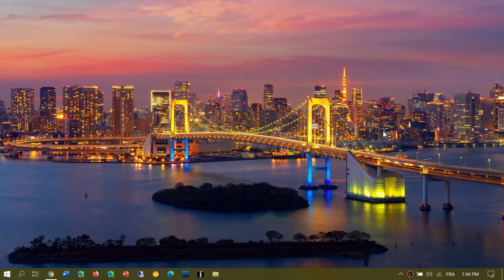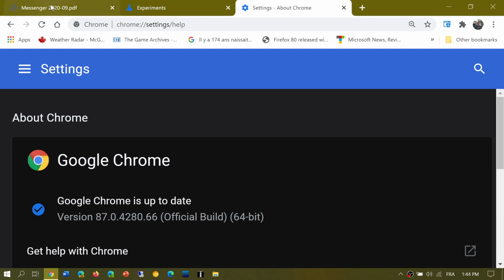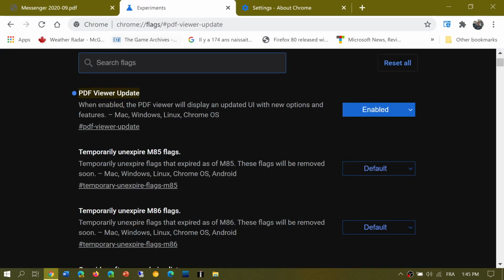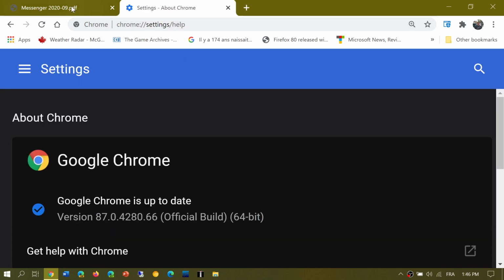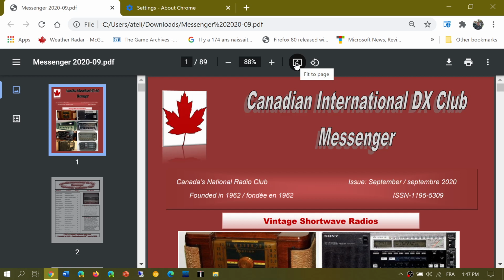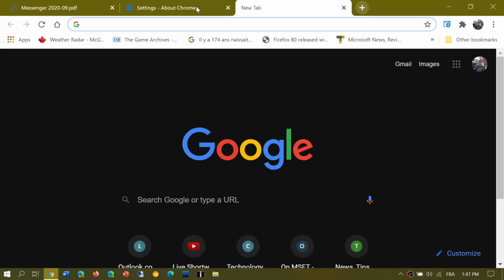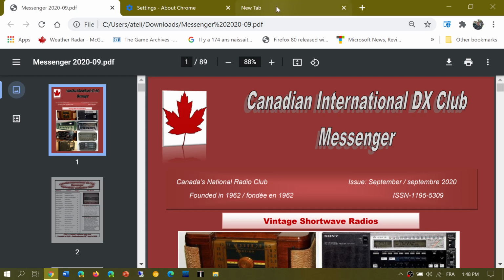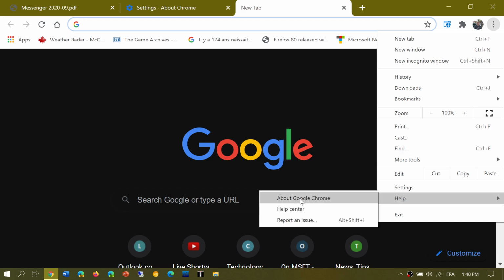Quick look Google Chrome 87 Web Browser New PDF viewer camera controls and more November 17th 2020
Get it while it's hot !  Google Chrome is now at version 87

to enable the new PDF reader go here
chrome://flags/pdf-viewer-update